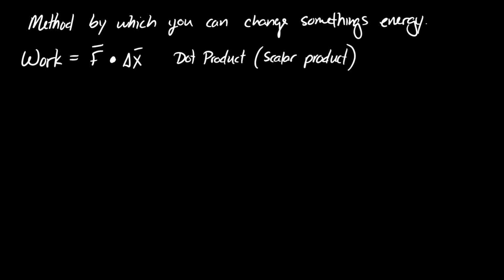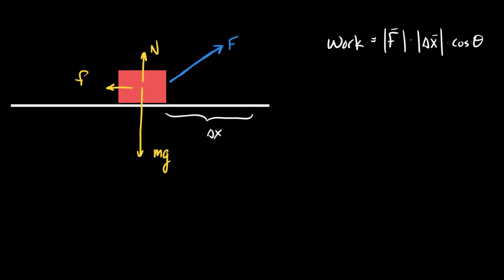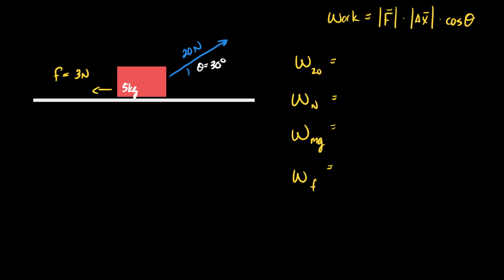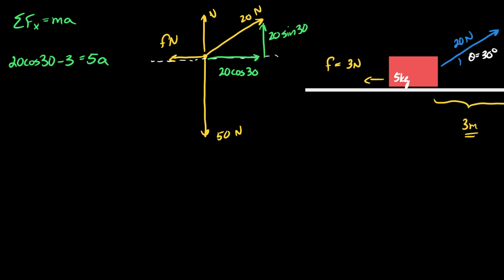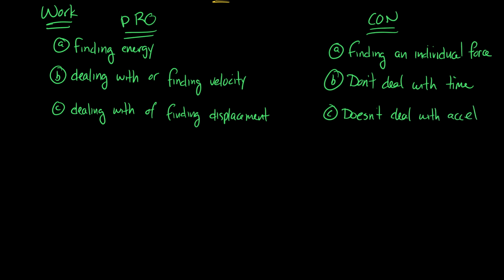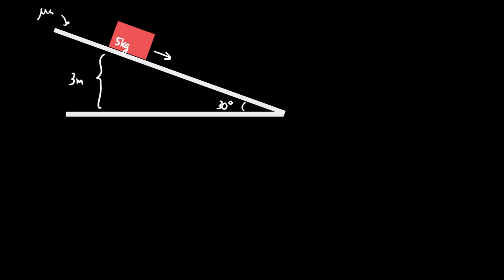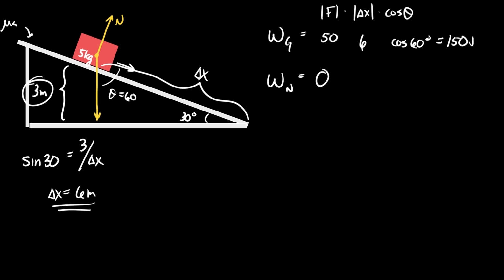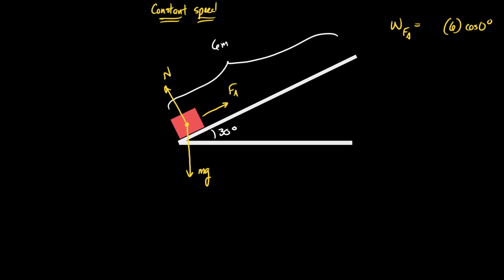Introduction to work